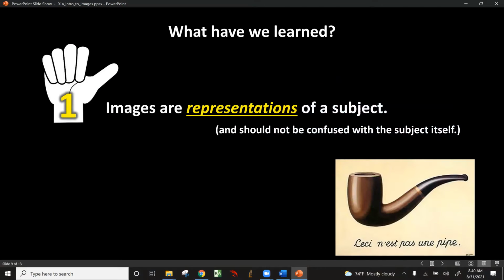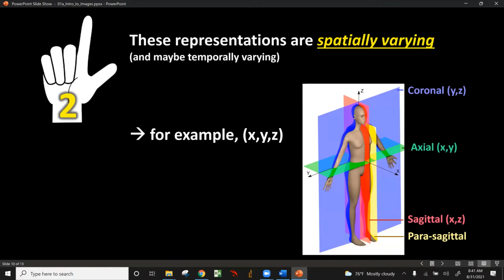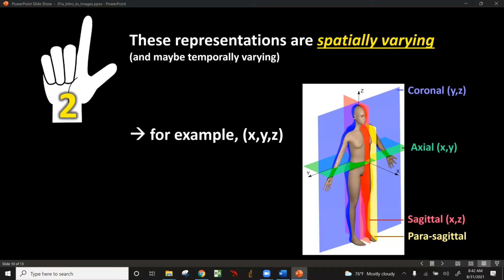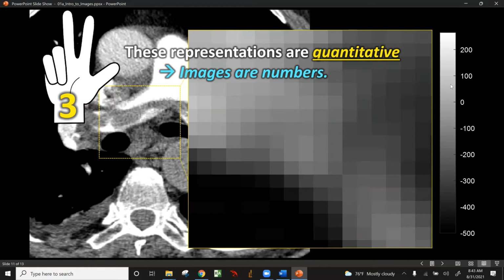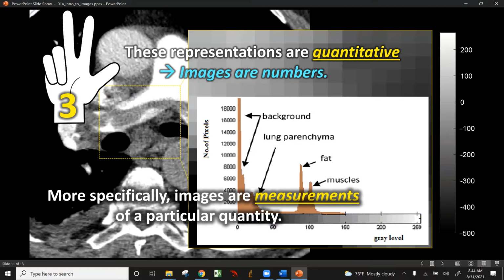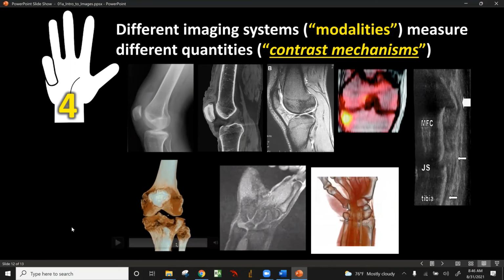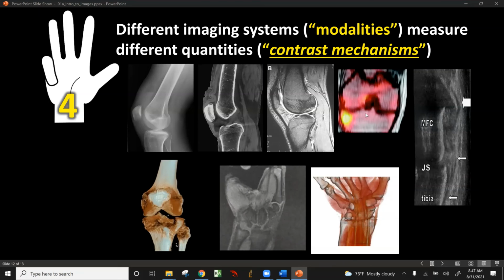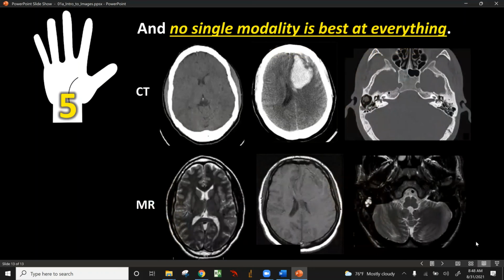Radiology for Engineers VERY Basic Intro Images are Numbers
Images are numbers... and more specifically, they are measurements. In the Radiology for Engineers class at Hopkins BME, we are starting simple. A broad perspective of medical imaging modalities (x-ray radiography, fluoroscopy, computed tomography (CT), magnetic resonance (MR) imaging (MRI), ultrasound, positron emission tomography (PET), and biomedical optics / biophotonics). Also... setting window and level for visualizing different tissues of the body. And DICOM data as well as Radiology Information Systems (RIS) and PACS.